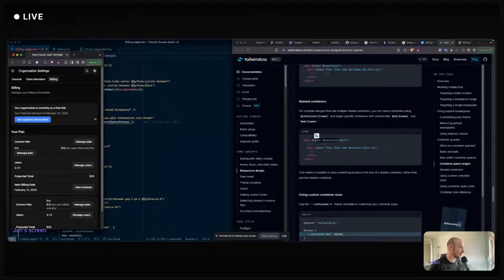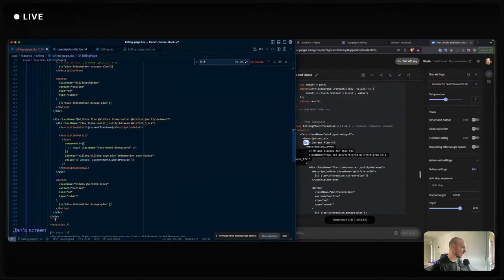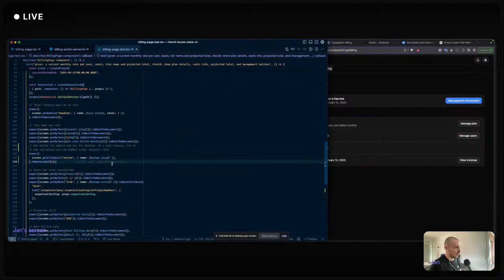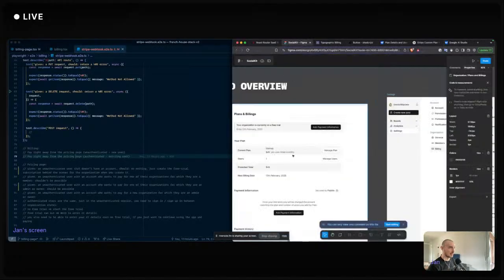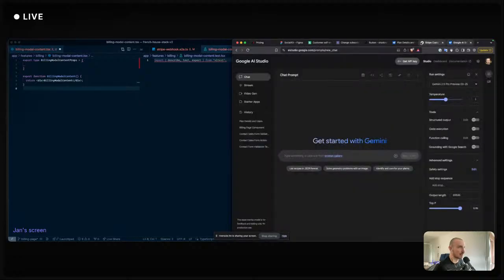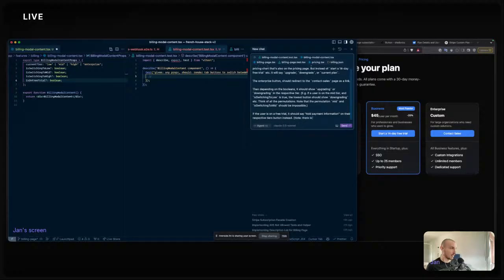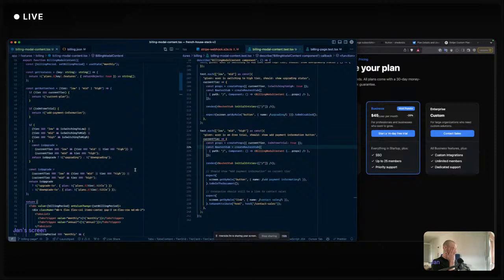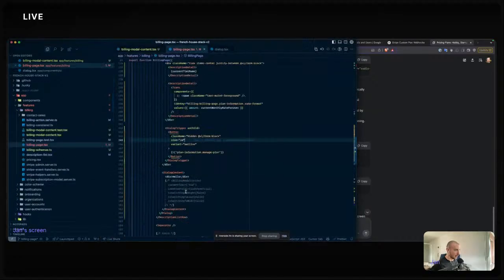Welcome to our live show!